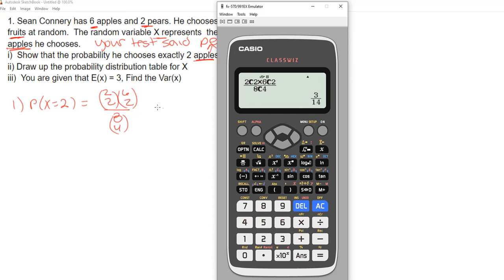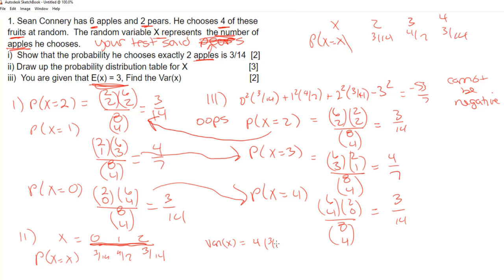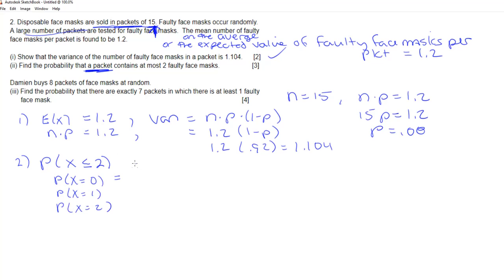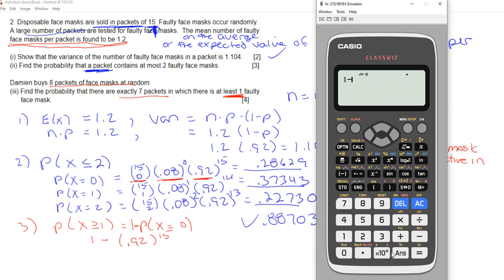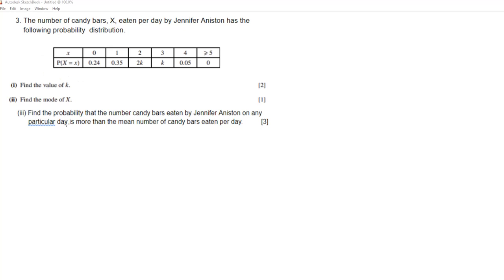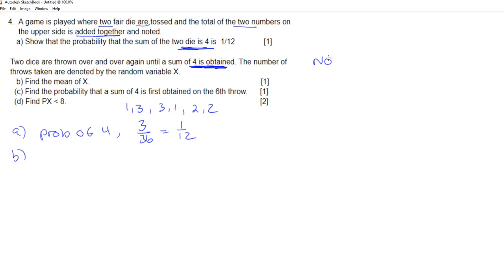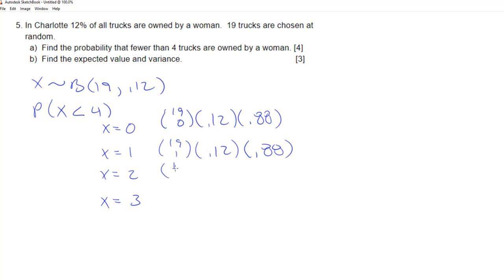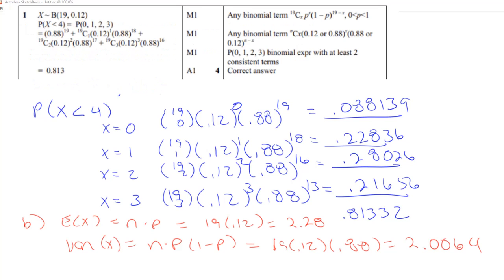S1 ch 6 & 7 Test 2